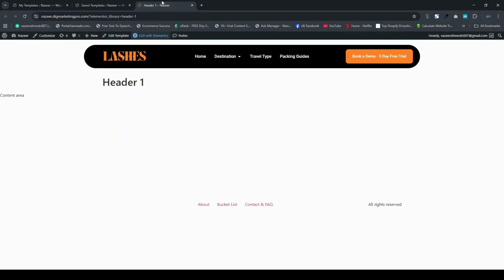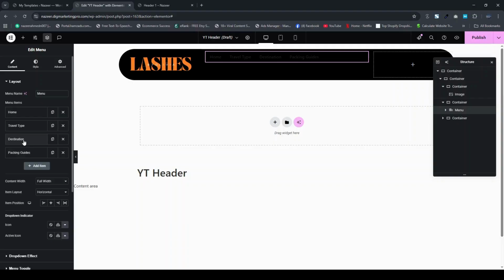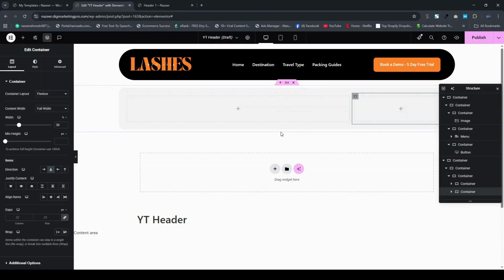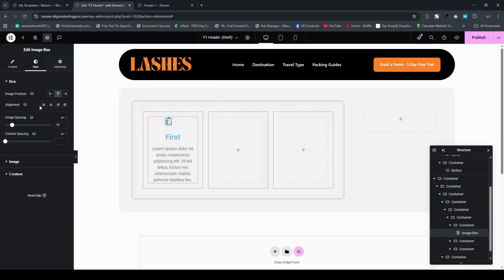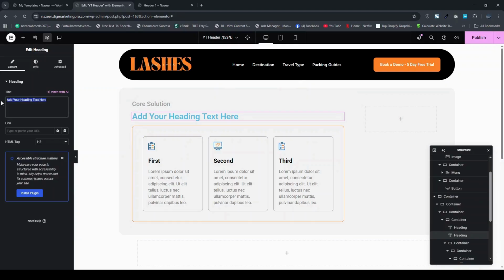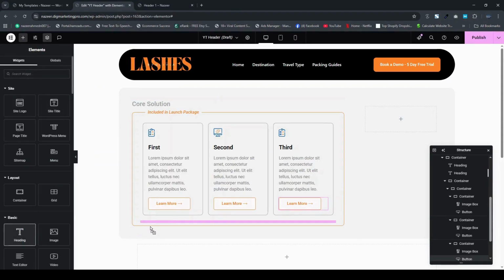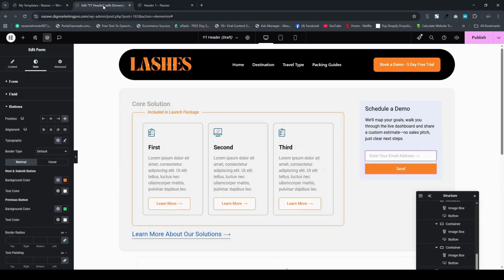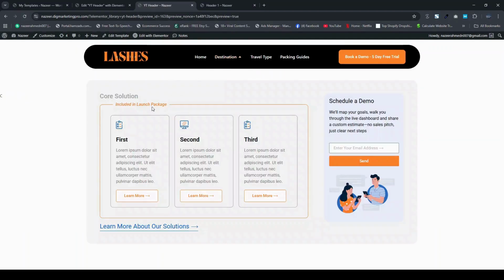Stunning Mega Menu Tutorial | How To Create A Mega Menu Using Elementor Pro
In this video I have explained how can you make a Beautiful header with stunning Mega Menu.

Want to build a professional mega menu in WordPress that looks modern and improves user experience? In this step-by-step tutorial, I’ll show you exactly how to create a stunning mega menu using Elementor Pro — no coding required.

Mega menus are perfect for eCommerce stores, blogs, and business websites because they improve navigation, boost engagement, and help visitors find content faster.

✅ What You’ll Learn:

How to enable Mega Menu in Elementor Pro

How to design a custom mega menu layout

Add images, icons, buttons & multiple columns

Make your mega menu fully responsive

Pro styling tips for a premium look

Best practices for UX and SEO

If you're serious about building high-converting WordPress websites, mastering mega menus is essential.